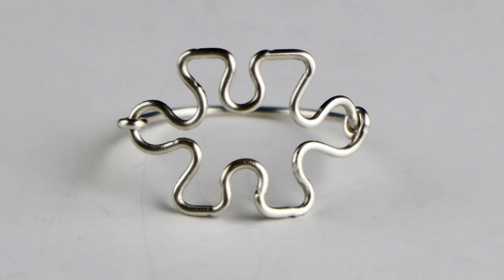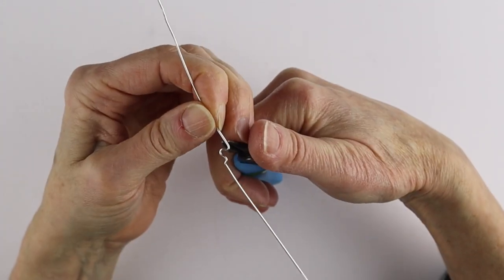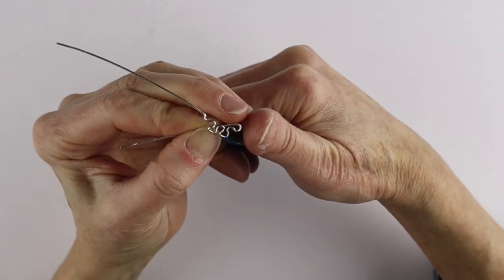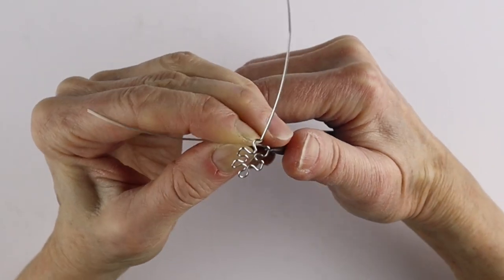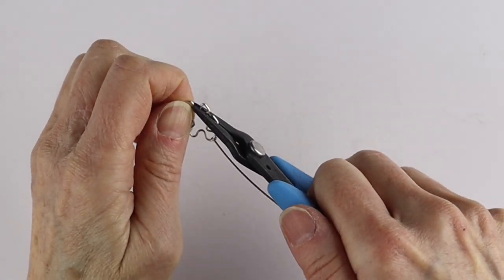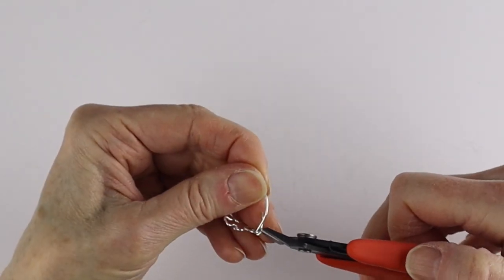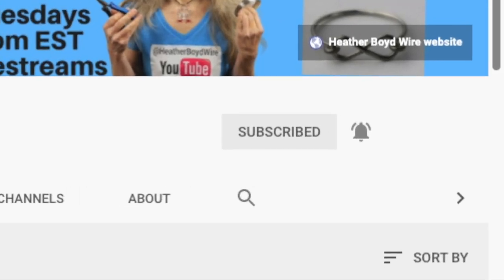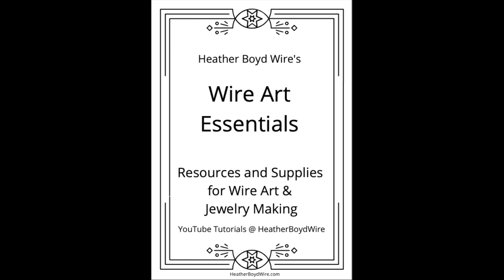Simple Puzzle Piece Ring // Wire Jewelry Making Tutorial